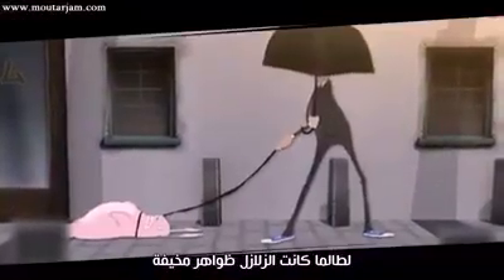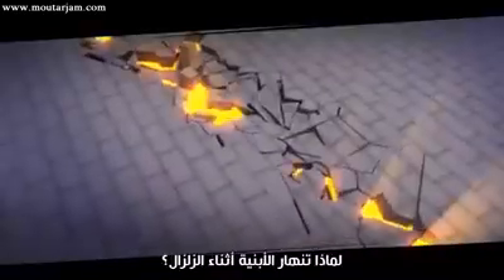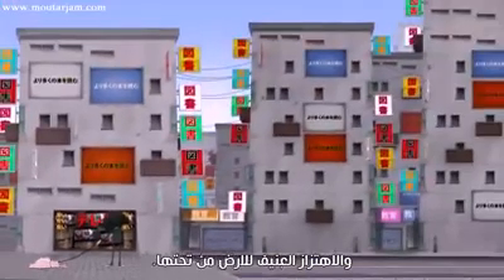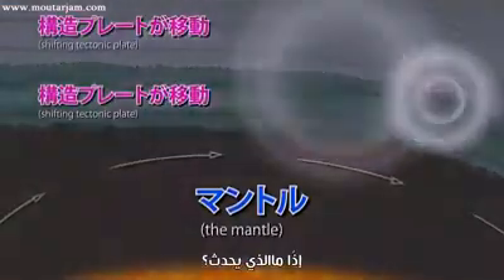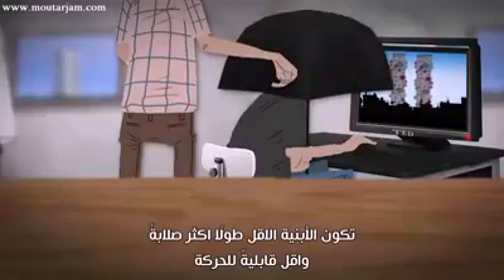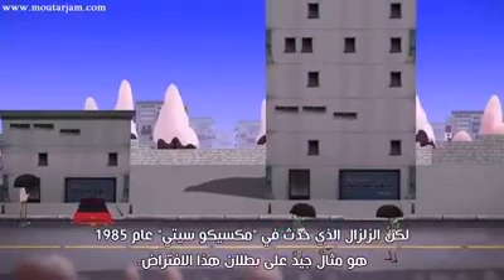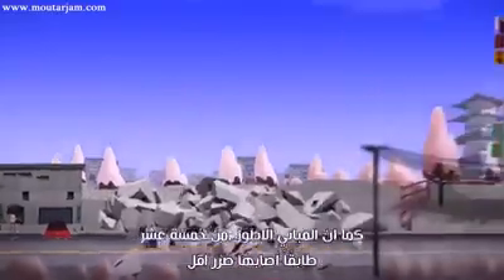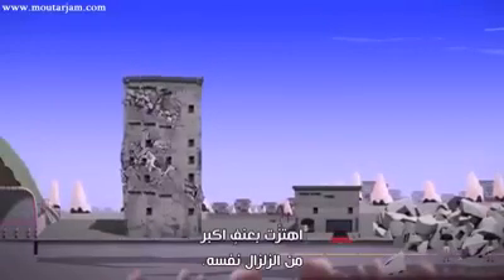لماذا تنهار المباني أثناء الزلزال؟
لماذا تنهار بعض المباني أثناء الزلزال بينما لا ينهار البعض الآخر؟